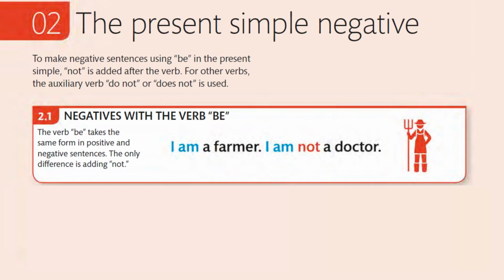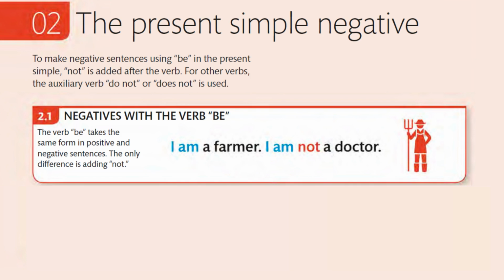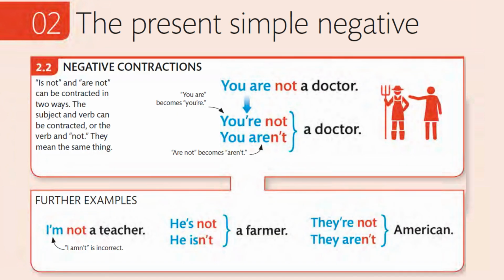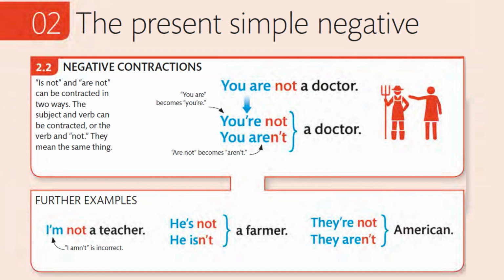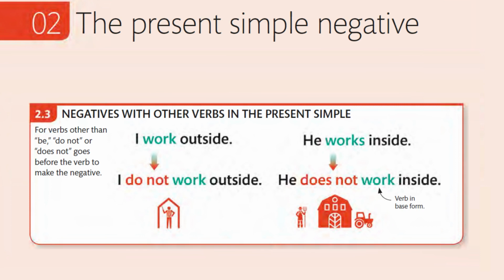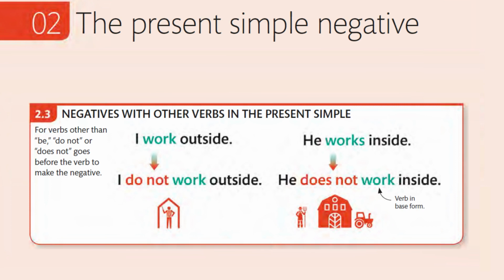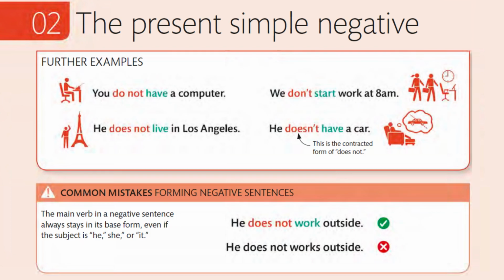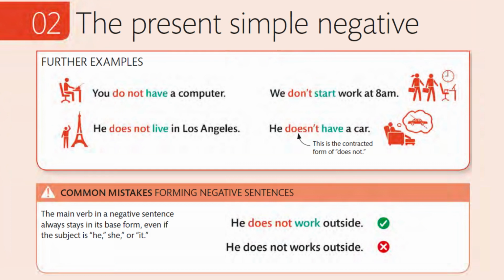Grammar Course - The present simple negative - lesson 02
In this lesson we will learn:
- present simple negative
- negatives with the verb "be"
- how to form
- negatives contractions
- negatives with other verbs in the present simple
- common mistakes

link to e-book